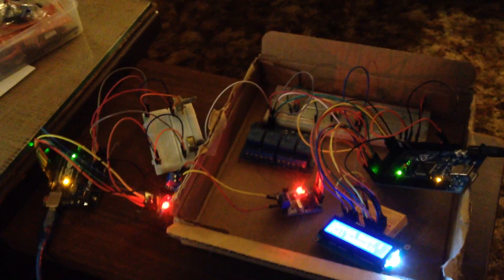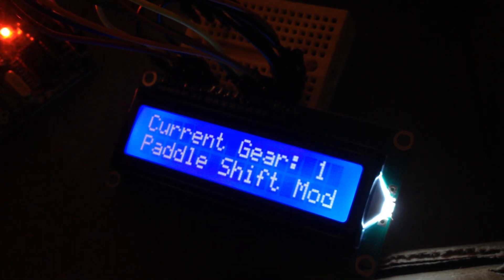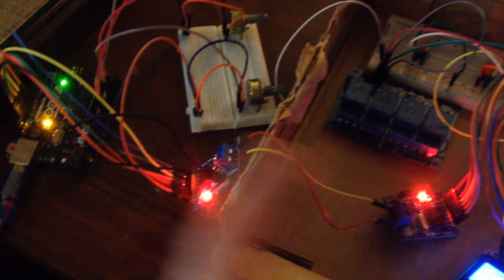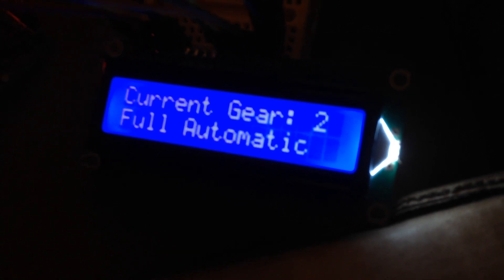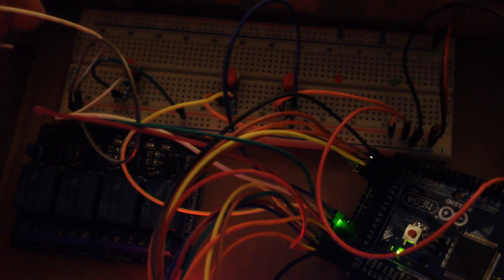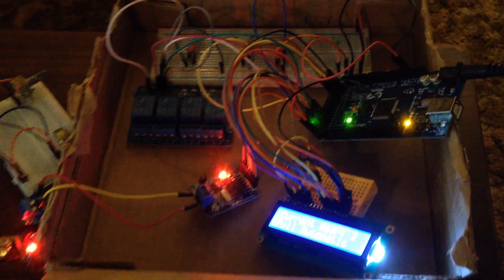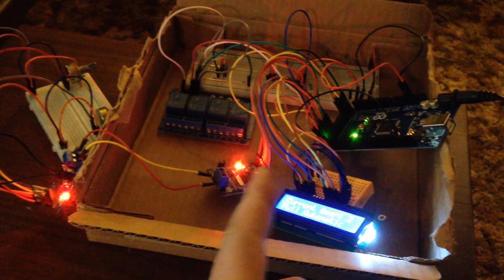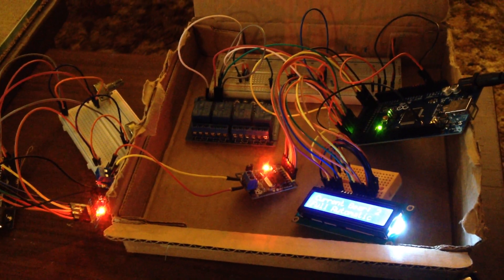Arduino transmission controller working with simulator!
Working on building a Arduino transmission control module to run a 4L80e in conjunction with my megasquirt 2 ECU. This was the proof of concept I needed to make sure my code and circuits were working as intended.